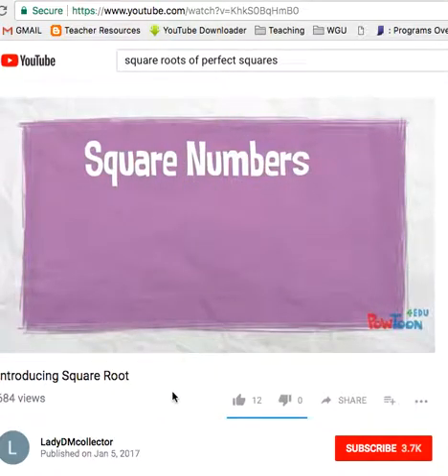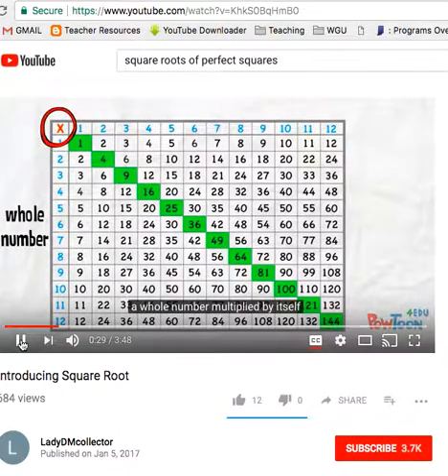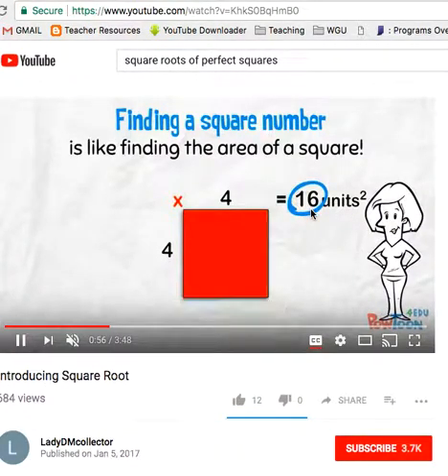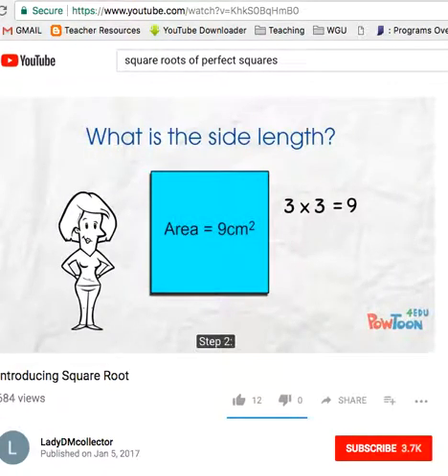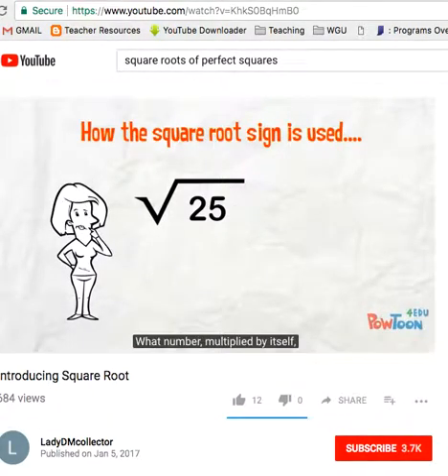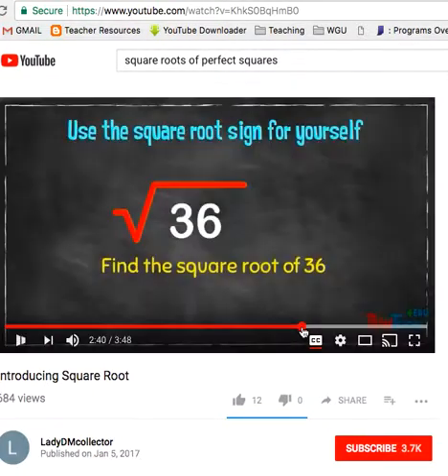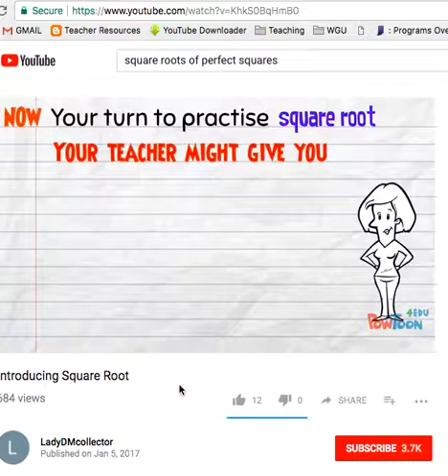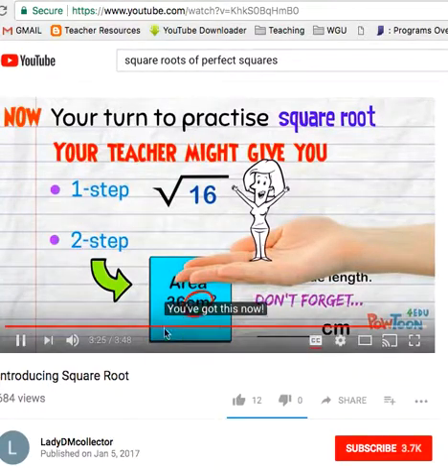Square Root Video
For Math 65. My commentary on a Square root video.